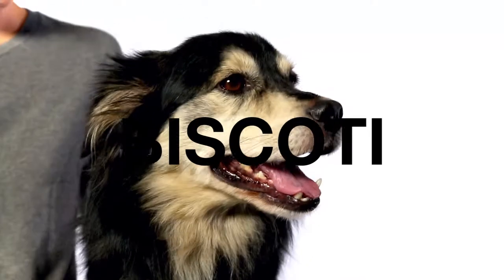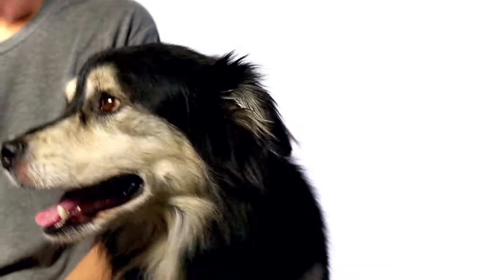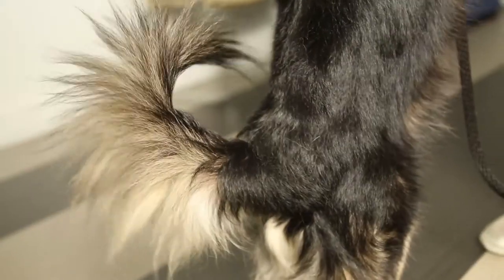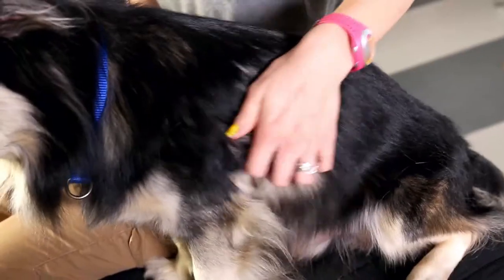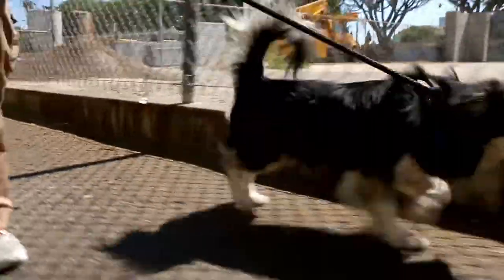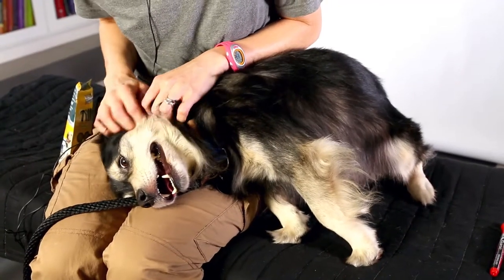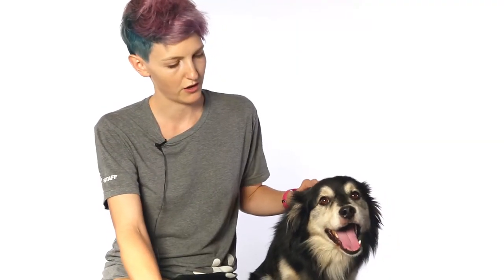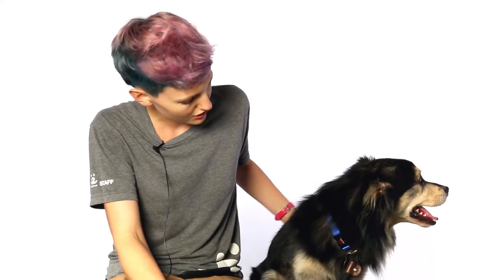Meet Biscotti a Spaniel Welsh Springer currently available for adoption at Petango.com! 8/18/2014 4